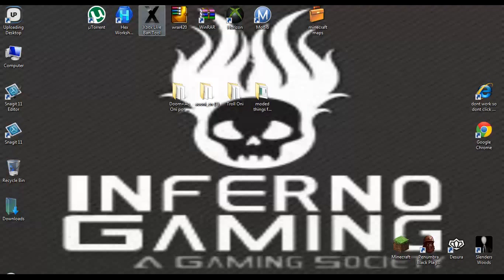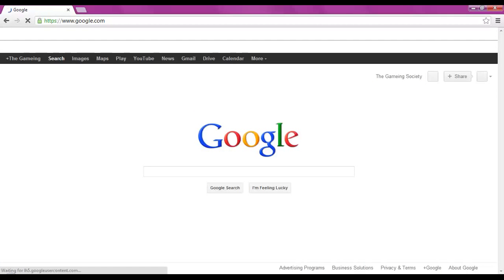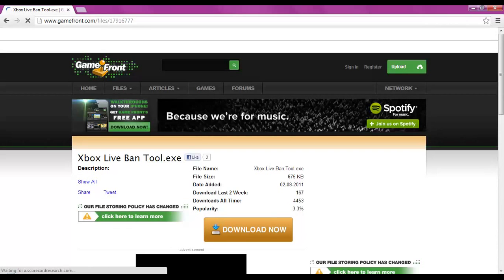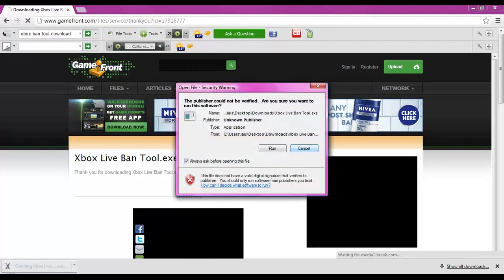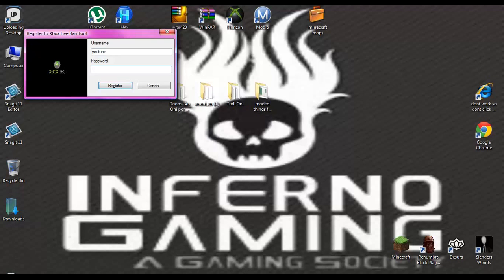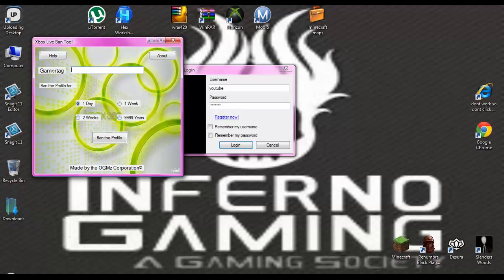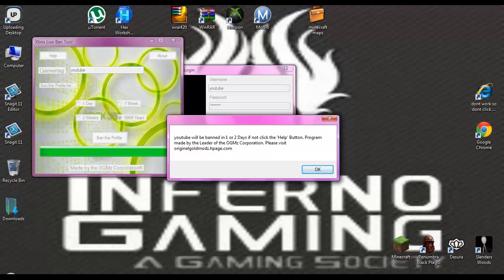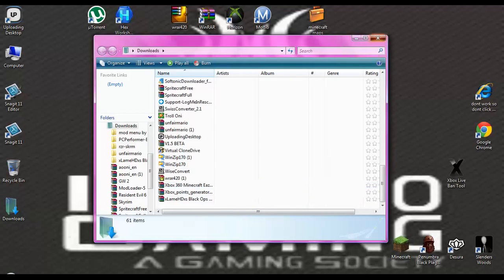how to ban someone from xboxlive (with download link)